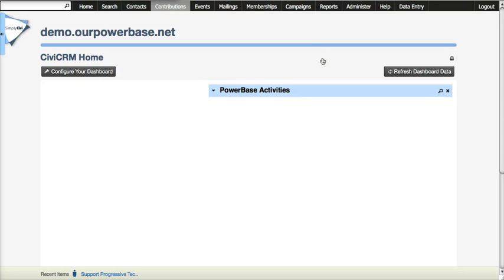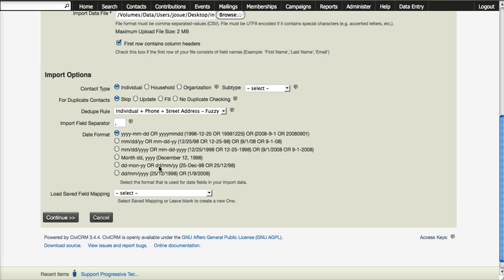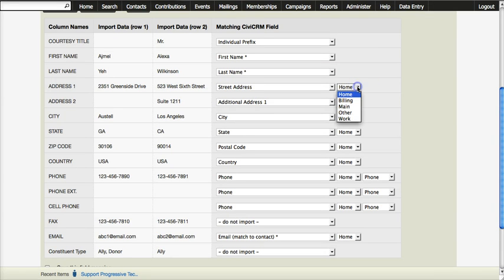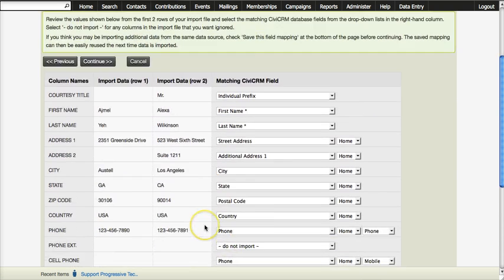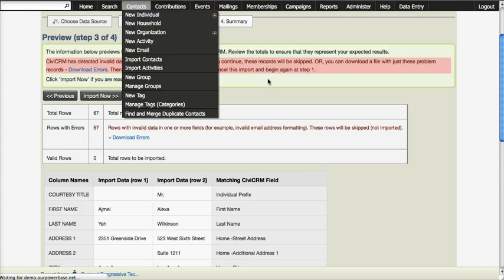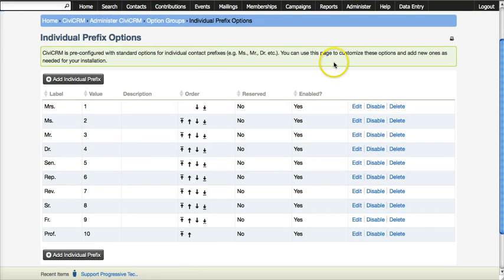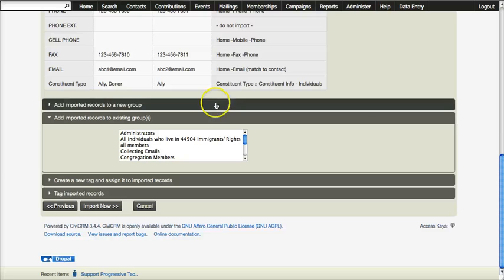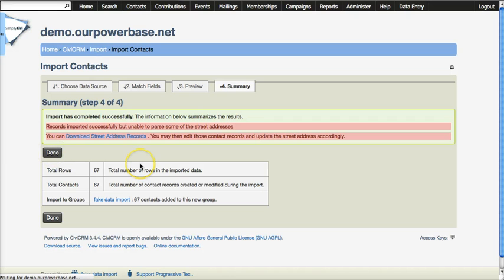PowerBase - Importing Data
How to import data into PowerBase / CiviCRM